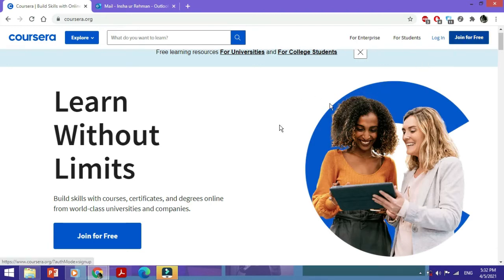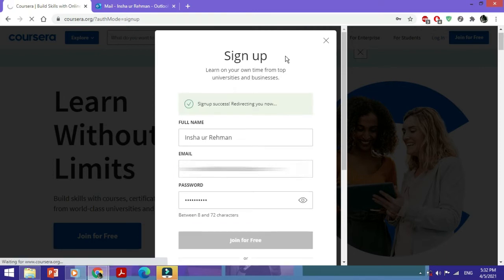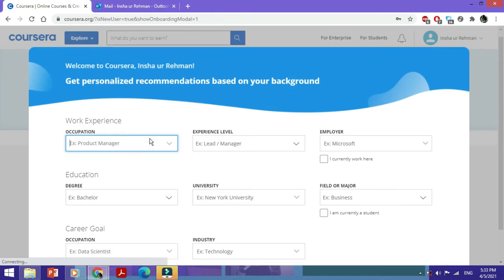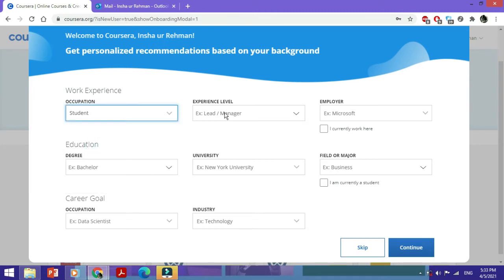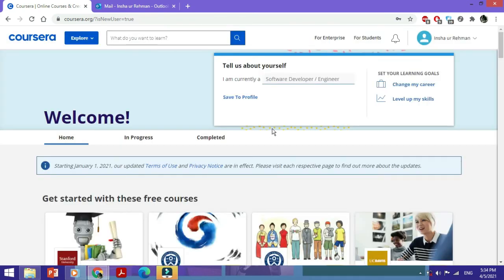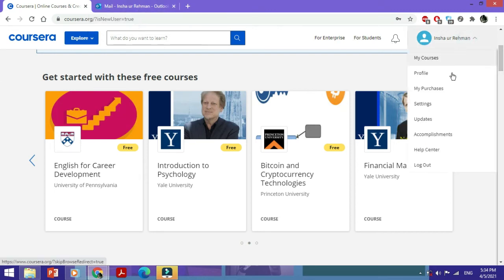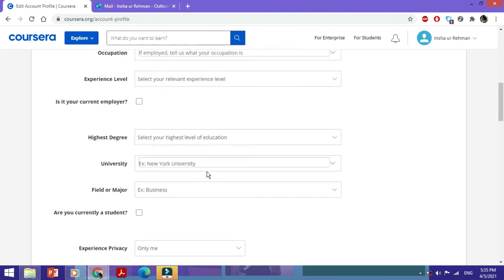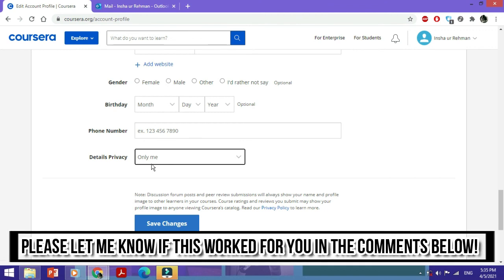How to Create Coursera Profile - Step by Step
in this video i will tell you How to Create Coursera Profile